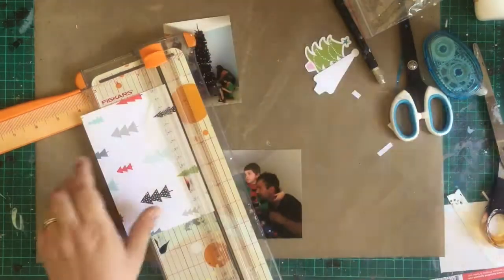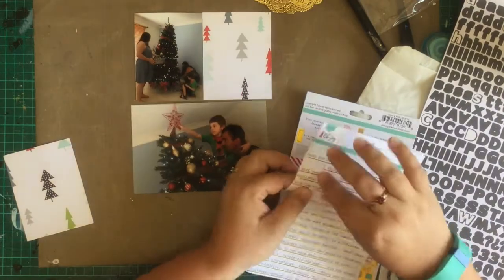2016 December Daily- Our Tree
Continuing my 2016 December Daily and sharing  the process with all of you a day at a time.